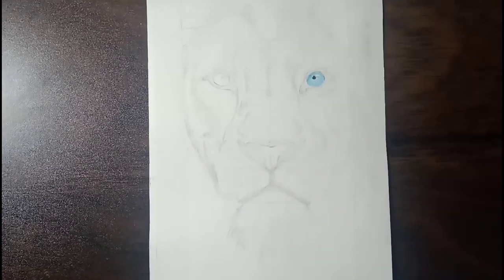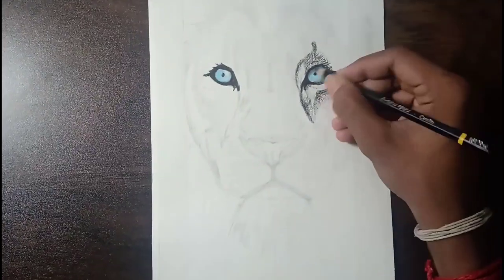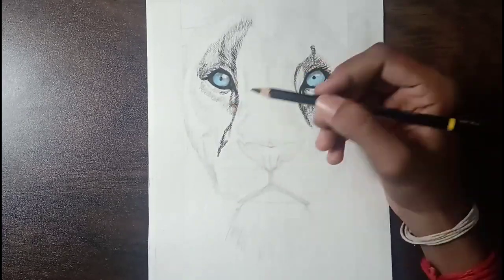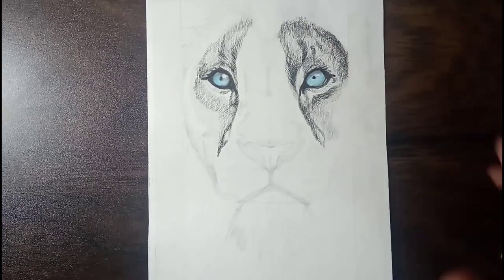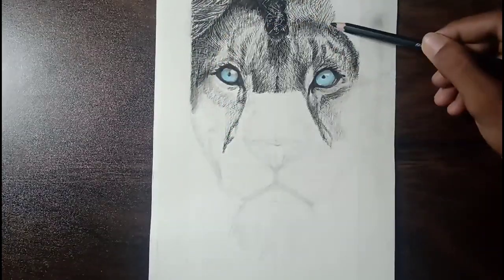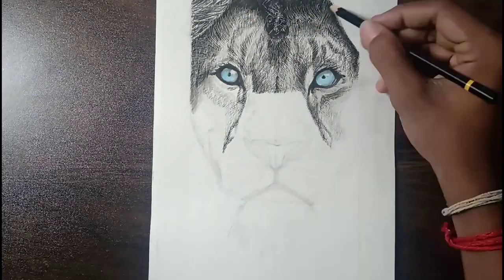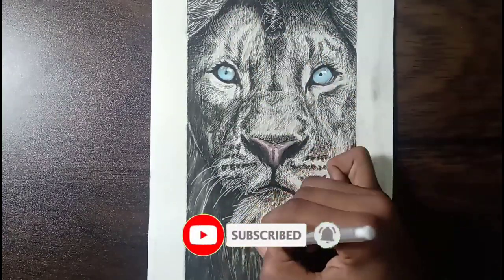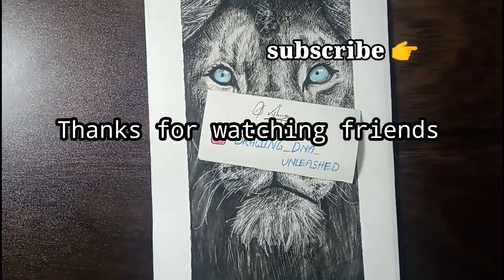Drawing a lion with charcoal pencils | Hyperrealistic art🤩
This art took me more than eleven hours to complete. iam so happy because I had achieved the Hyperrealistic look for the first time but my mobiles camera not met those details when iam recording the video. but the photo clarity is quite good...so to see all the details of this art use the link below it is my Instagram posts link .

Steadler sharpener